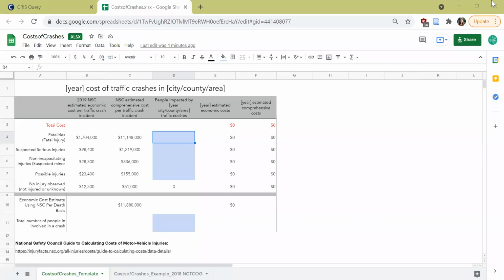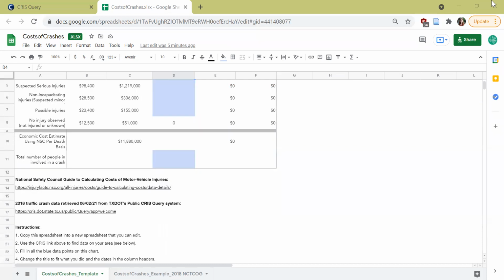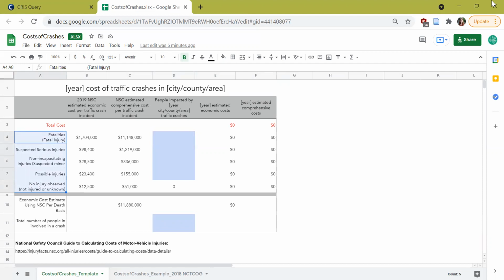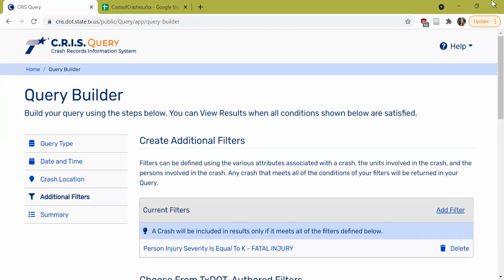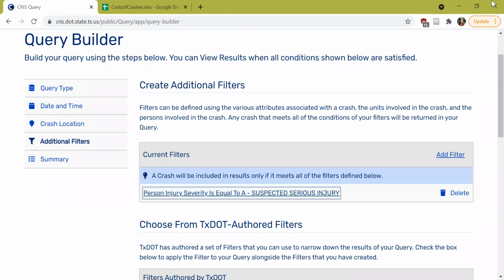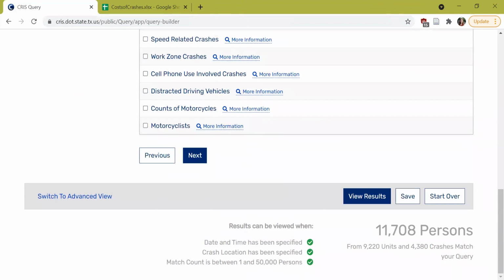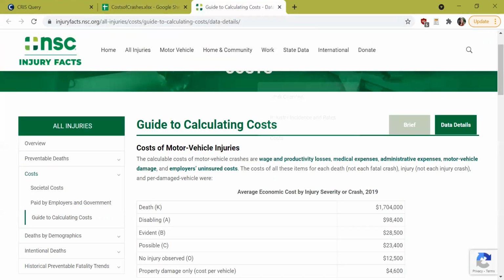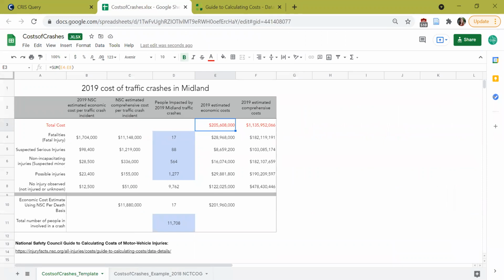Costs of Crashes Calculator (Steps to Vision Zero in Texas Video Series)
The Costs of Crashes calculator is a tool to help you understand the financial costs of traffic crashes. This video will show you how to use data from the C.R.I.S. tool to determine the financial cost of traffic crashes in your community. You can then share these costs with your community and elected officials to show the financial impact of traffic crashes in your community.